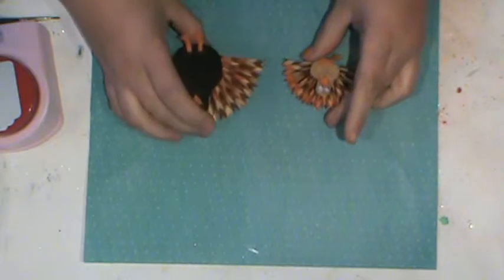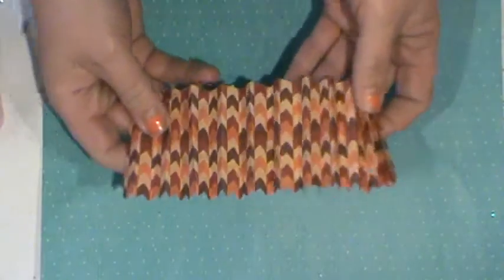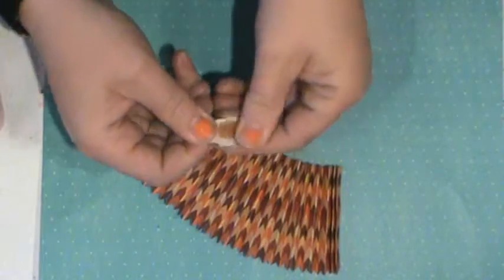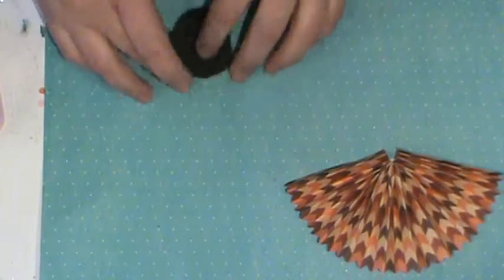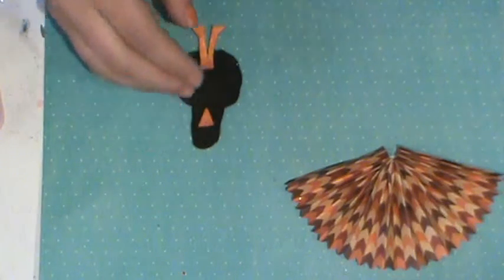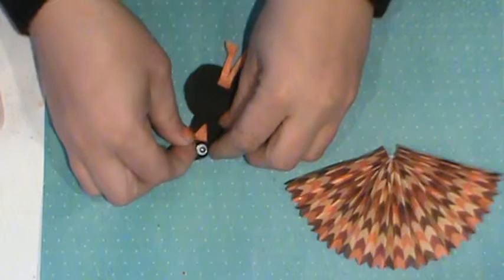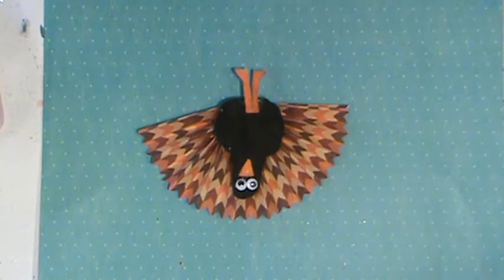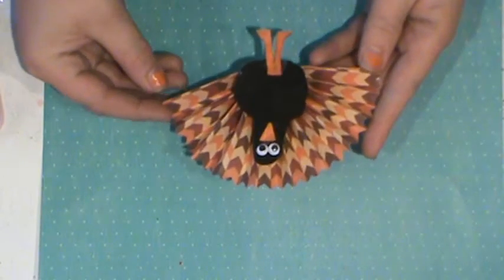Turkey Time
Kathy shows how to make cute turkey.